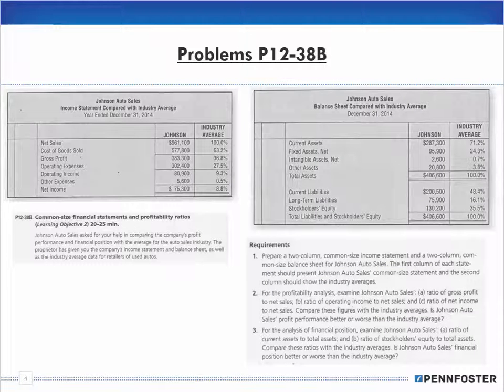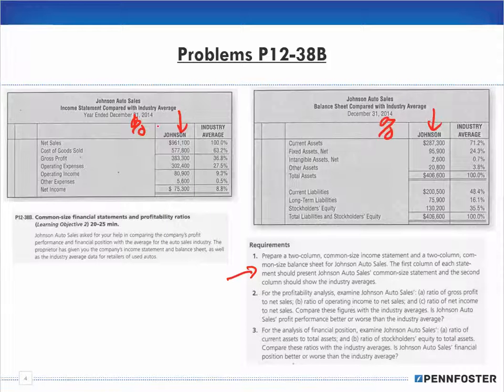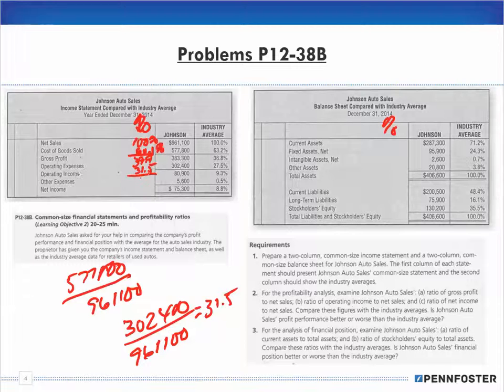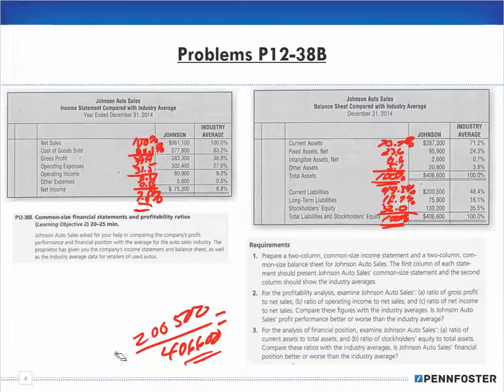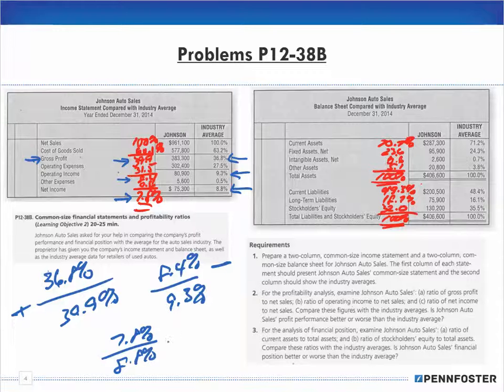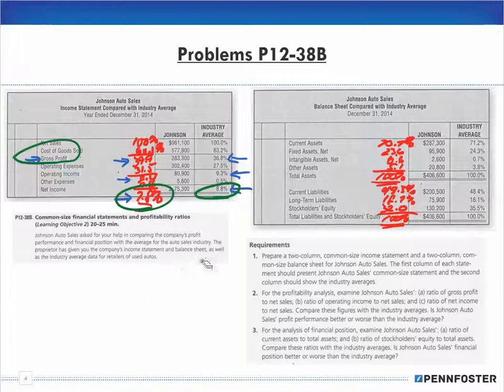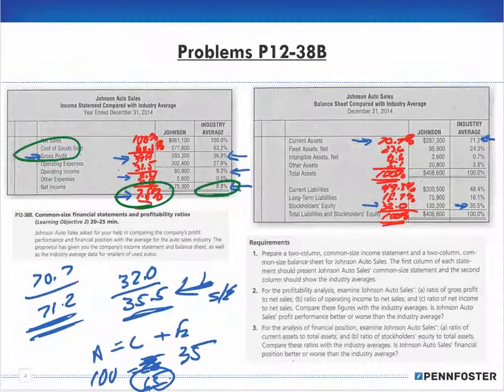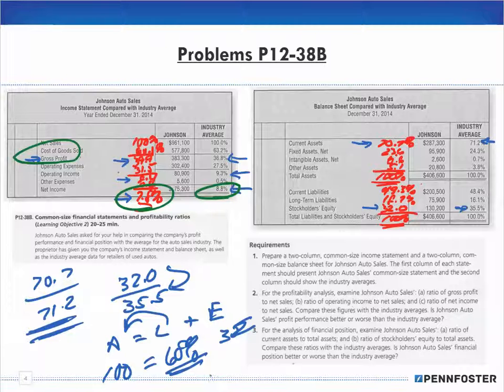Financial Accounting Ch 12 Problems Group B P12 38B